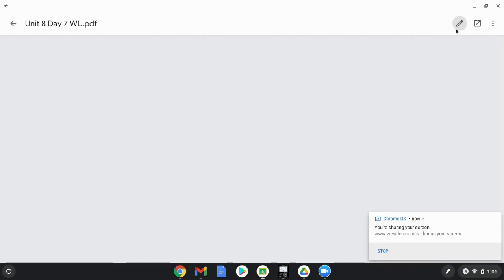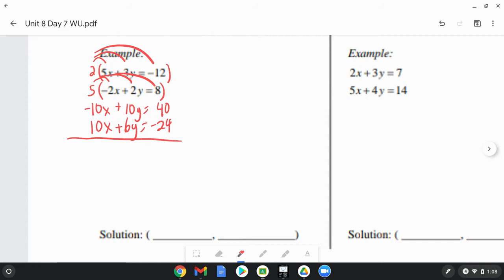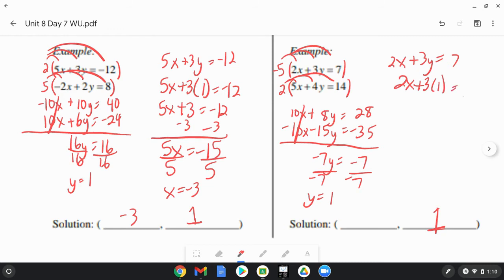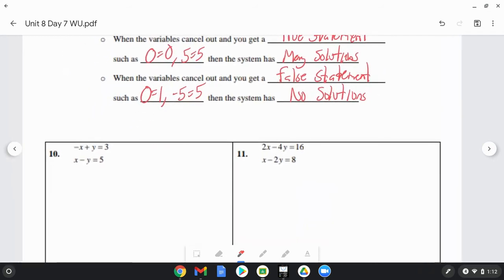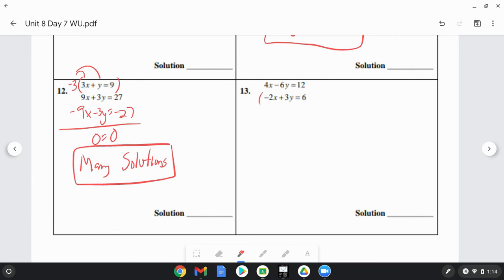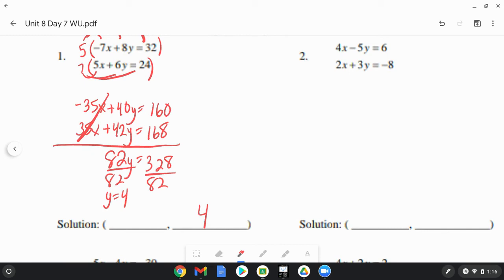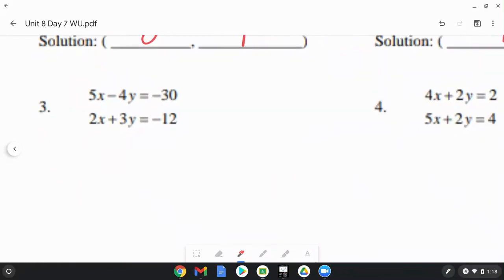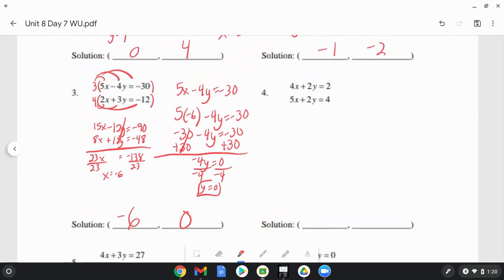Algebra 1 Unit 8 Day 7 Notes